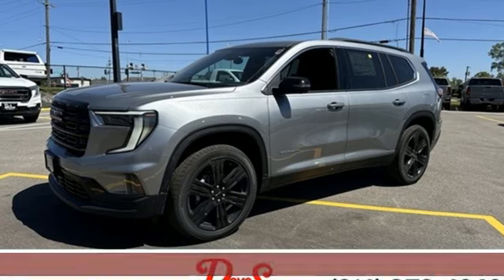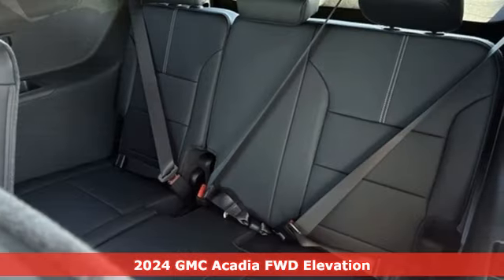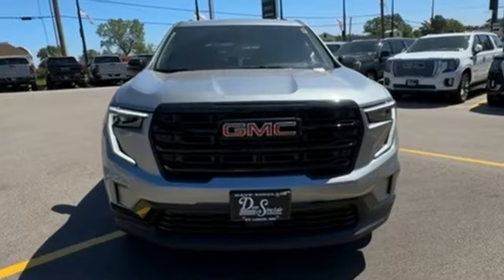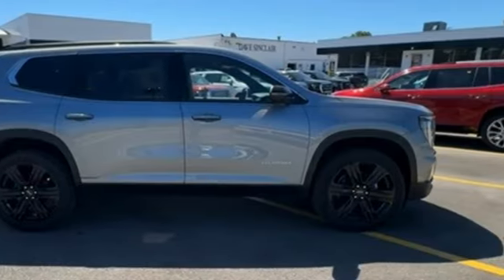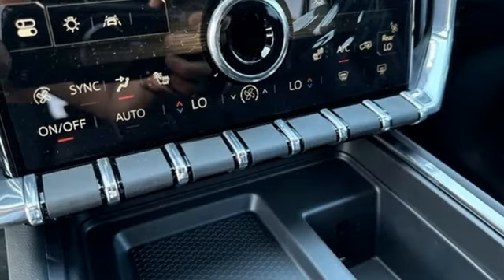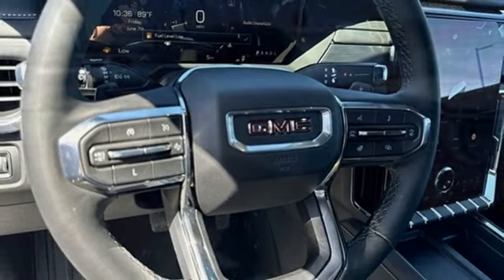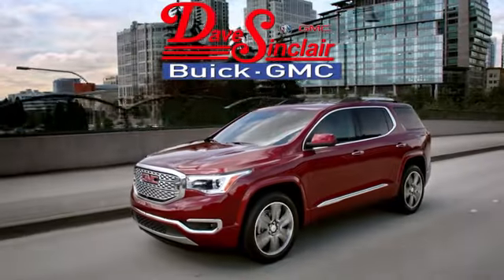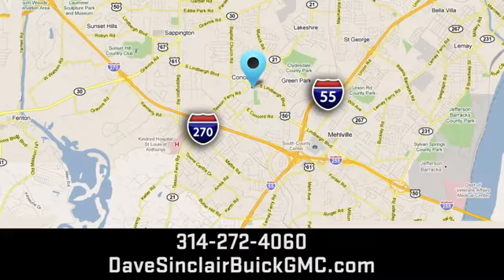New 2024 GMC Acadia Saint Louis, MO T241188 - SOLD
Year: 2024
Make: GMC
Model: Acadia
Trim: Elevation
Engine: 2.5L Turbo DOHC SIDI
Transmission: Automatic
Color: Sterling Metallic - Gray
Interior: After Dark Leather
Stock #: T241188
VIN: 1GKENKKS9RJ155692
Recent Arrival! Sterling Metallic 2024 GMC Acadia Elevation FWD 8-Speed Automatic 2.5L DOHC FWD, After Dark Cloth.brbrbrThe dealer has added these accessories to this vehicle:br - Custom Painted PinstripebrThe dealer has added these accessories to this vehicle:br - Custom Painted Pinstripe - Custom Painted Pinstripe. (¤199) Price includes $199 in dealer added accessories. PRICING DISCLOSURESbrThe listed Prices do not include additional fees and costs of closing, including government fees and taxes, any finance charges, any emissions testing fees or other fees. All prices, specifications and availability subject to change without notice. Contact dealer for most current information. Quoted prices include current cash rebates. Additional Administrative surcharge of $565.00 will be applied at time of purchase. Due to the volatility of Factory and Dealer Discounts, and the changes that occur within the month, our pricing is subject to change without prior notice. However, the terms of this offer remain valid to the end of this business day. Not everyone qualifies for all incentives including Conquest, Loyalty, Select Nameplate and Down Payment Assistance. For a complete breakdown of all incentive requirements or call for details. Out of town purchasers who do not plan to arrange financing with one of our lenders, must arrange for a wire transfer of funds - CALL FOR DETAILS.

Address:
5655 S Lindbergh Blvd